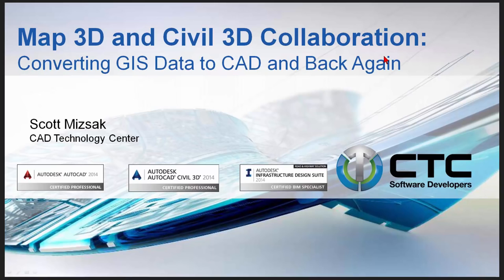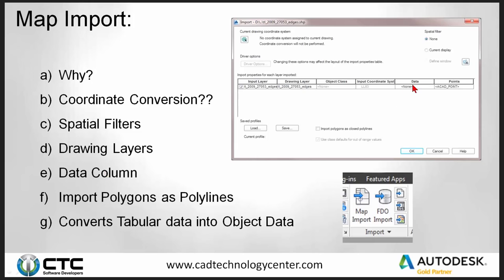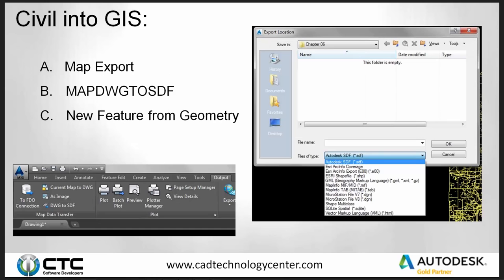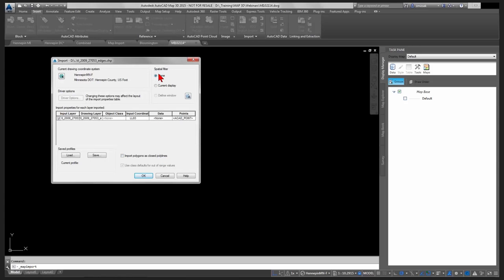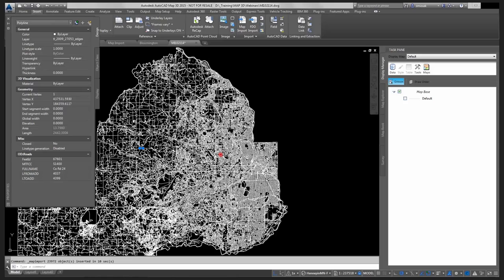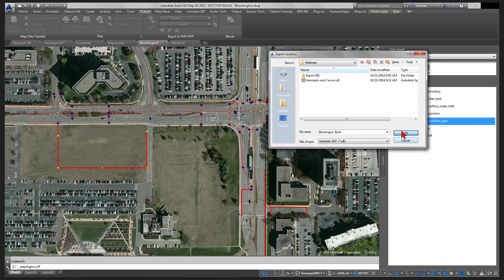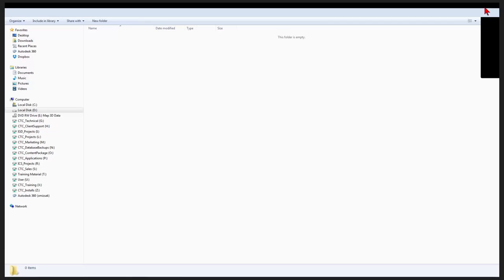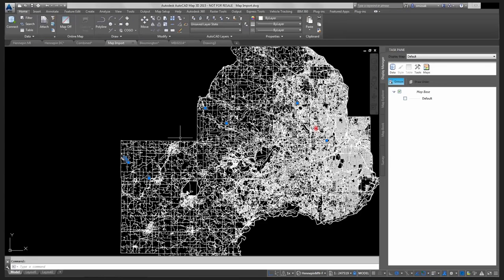Transferring Data with AutoCAD Map 3D